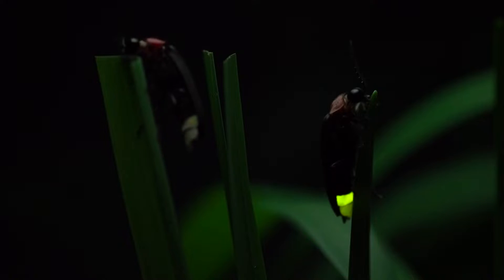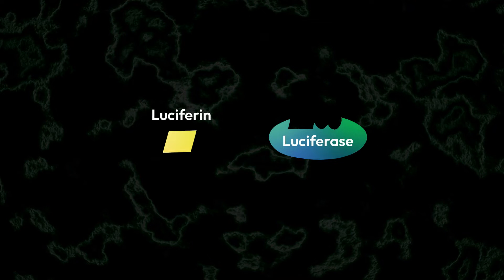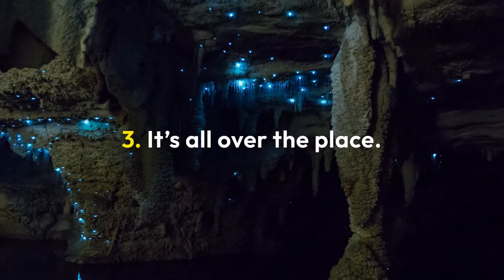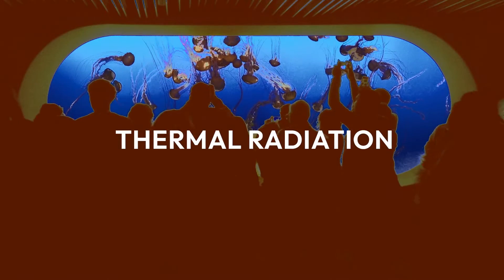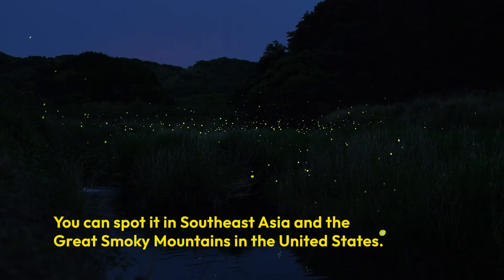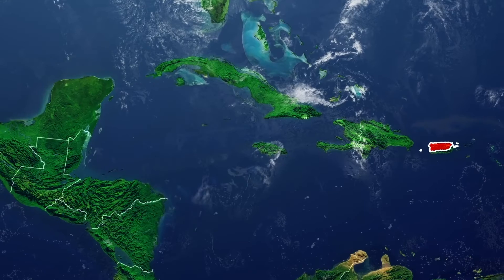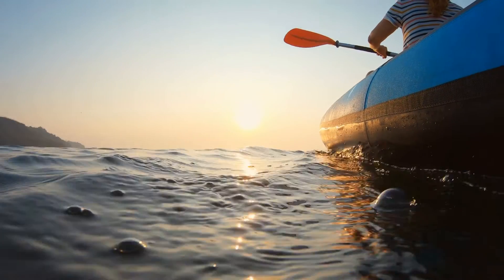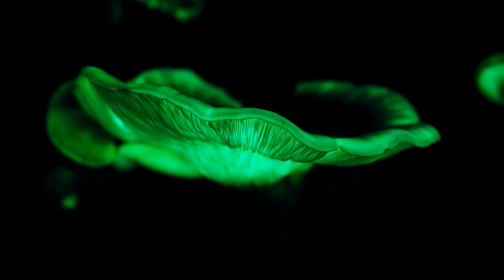10 Fun Facts About Bioluminescence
Discover the incredible ways in which living organisms illuminate the darkness of the deep sea, lush forests, and even our own backyards.

Digital Editorial Director: Brian Wolly
Director of Programming: Nicki Marko
Supervising Producer & Scriptwriter: Michelle Mehrtens
Video Editor: Sierra Theobald